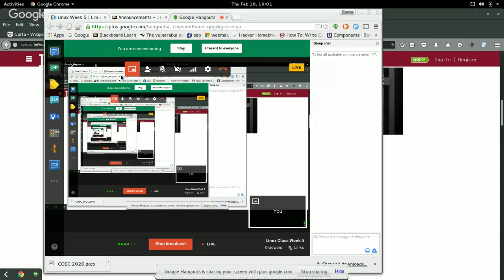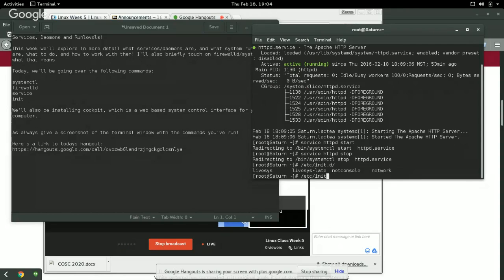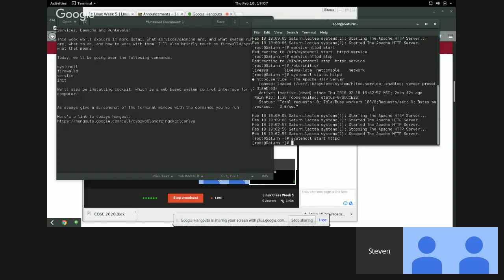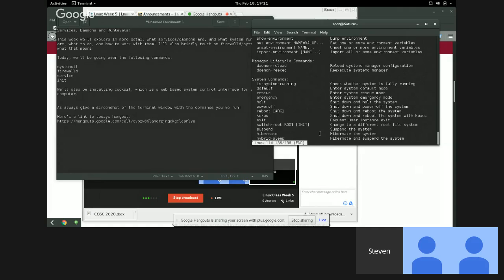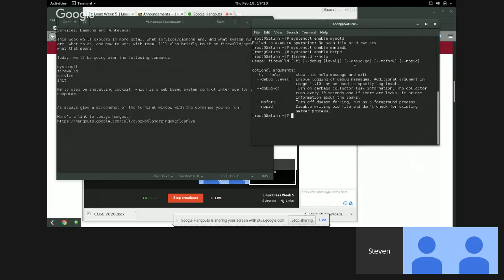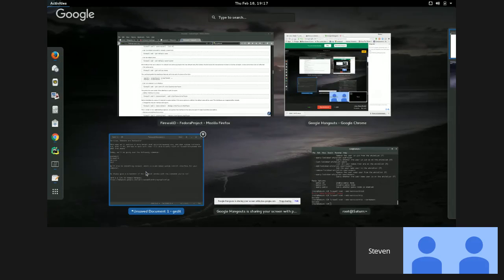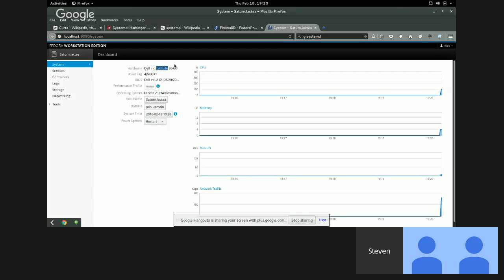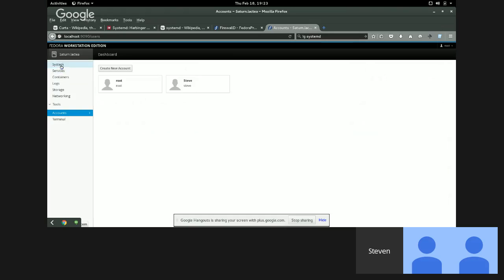Linux Class Week 5